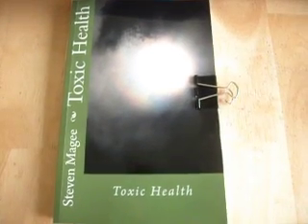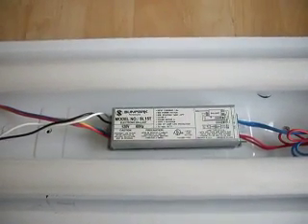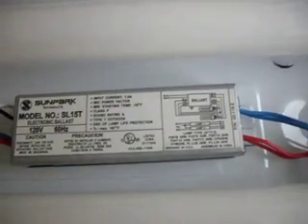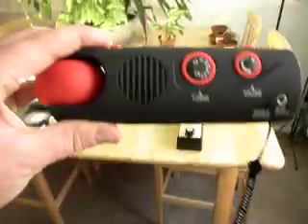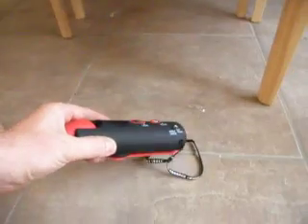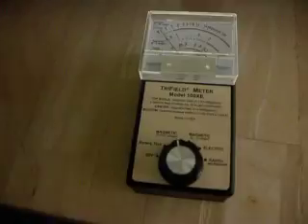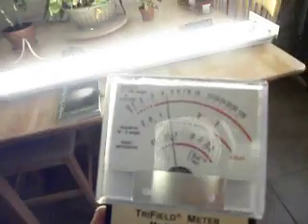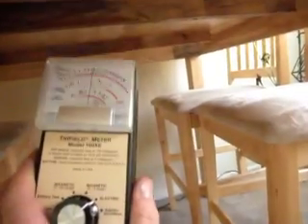Florescent Electronic Ballasted Lights Electromagnetic Interference (EMI)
Harmonics and "Dirty Electricity" are becoming commonplace today.  We explore the radio, magnetic, and electric fields that a twin 4' tube florescent light that is creating harmonic energy makes.  Most florescent lights will generate some level of dirty electricity.  In the human this may show up as radio wave sickness (RWS) and electromagnetic hypersensitivity (EHS).